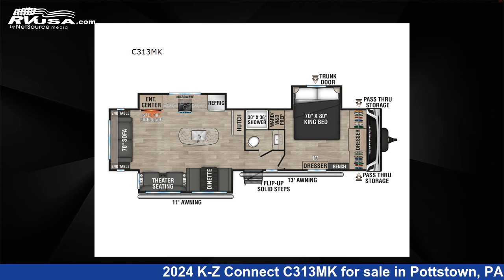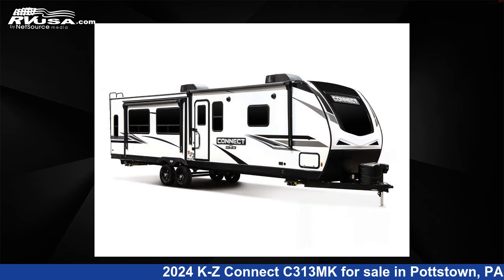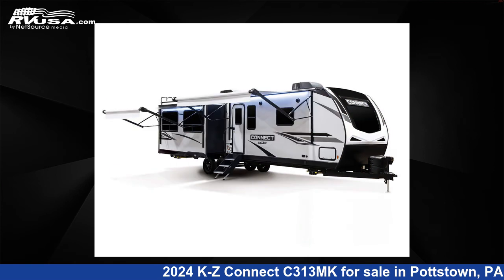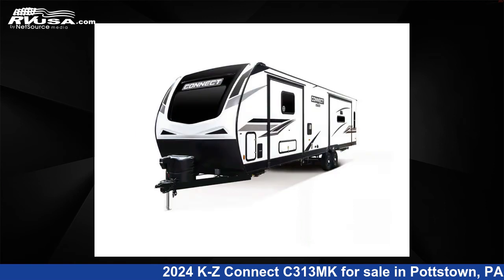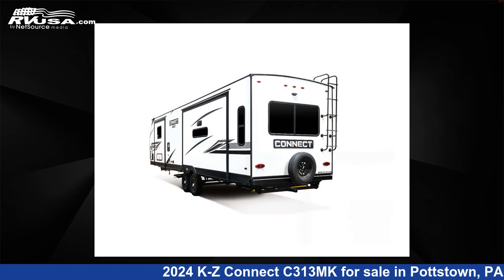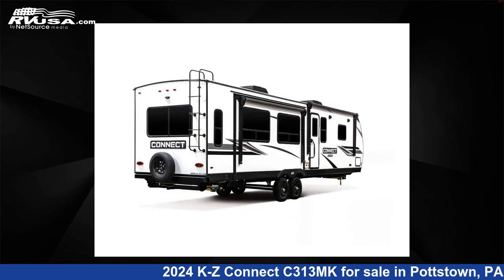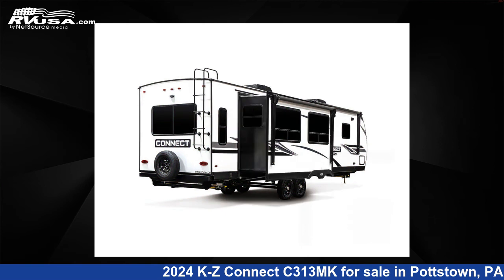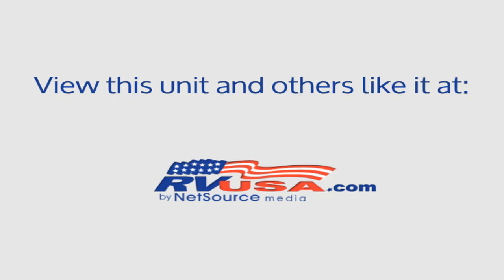Eye-catching 2024 K-Z Connect Travel Trailer RV For Sale in Pottstown, PA | RVUSA.com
This 2024 K-Z Connect C313MK is a Travel Trailer RV. It is located in Pottstown, PA 19464 and is offered for sale by Optimum RV - Pottstown. This New K-Z and features 3 slideouts, sleeps 5, Slideout, and 45 gal fresh water capacity. The floorplan layout of this Travel Trailer features Front Bedroom, Kitchen Island, Rear Living Area.

Optimum RV - Pottstown is a dealer for brands like: DRV, East to West, Gulf Stream, Heartland, K-Z, Nexus, Palomino and offers the following rv services: Parts/Accessories, Service. For more information and pricing on this unit, To see all units available for sale by Optimum RV - Pottstown,